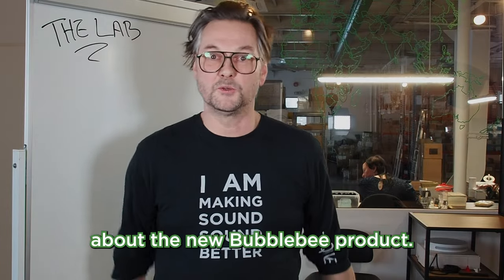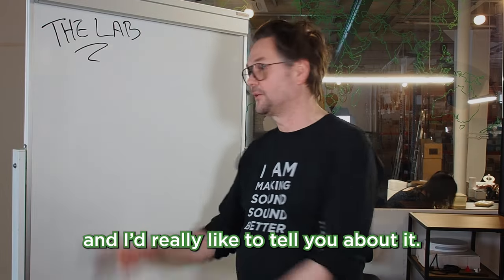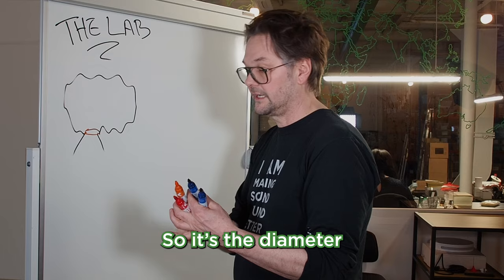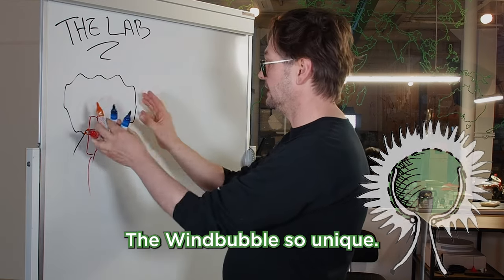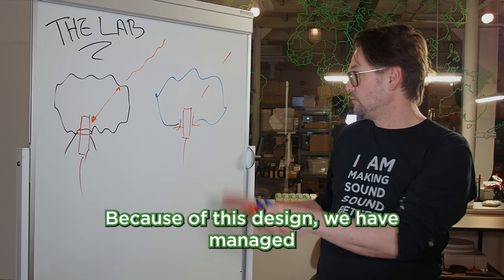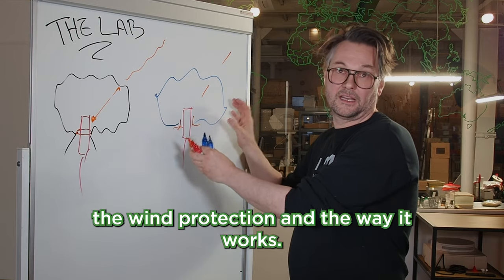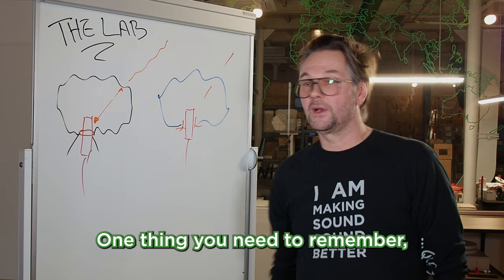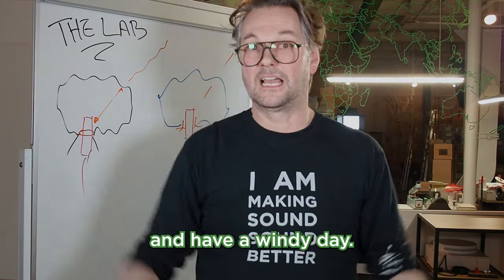Introducing The Windbubble Pro - Bubblebee Industries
Our Windbubble PRO microphone windshields will give you the ultimate wind protection you can get for you omni-directional lavalier, field recording or headset mic. Whatever the make or size of your mic, we have a whole range of premium quality furry windshields just waiting to keep away those horrible wind noises and letting the clean and clear frequencies in.

The Windbubble PRO lav mic windshield consists of a soft rubber mount. Unlike hard plastic mounts this special rubber mount absorbs shocks and stops vibrations transferring to your mic’s capsule. The rubber mount holds the furry windshield firmly in place on your mic, making sure it doesn't slip off. In addition to this, the rubber mount has a slight conical shape inside, which ensures you can't push your microphone too far into the windshield. This is very important to ensure that your microphone has a "bubble" of dead-air around the capsule for optimal wind protection and audio clarity. This means that your mic will consistently stay in the best possible position for maximum efficiency.

There are 4 sizes of rubber mounts available to fit the most commonly used omnidirectional lav mics, headset mics, or field recording stereo-pair microphones.

The fixed positioning of the mic using the rubber mount has given us the ability to engineer a smaller overall profile for the Windbubble PRO without compromising on the efficacy of the wind protection. However, each mount size is also available in a larger 'Extreme' version which consists of an inner foam core, surrounded by our much-loved multi-pile faux fur, to offer you an even greater level of wind protection for your microphone. These are especially helpful on those super windy exteriors & a perfect solution for factual, ENG & broadcast shoots.

Every Windbubble PRO is available in our renowned multi-pile faux fur. This unique fur has been specially designed with varying lengths of fur to help gradually slow down the wind particles before reaching the mic. The base of the fur has a higher density of shorter hairs & an acoustically transparent backing material for maximum frequency transparency. So instead of the wind hammering on the microphone & making those horrible, “I’m in the middle of a hurricane,” sounds, the capsule is kept in a calm bubble of wind protection & allowed to perform at its best.

Each Windbubble PRO is available in a single or twin-pack of lapel mic windshields & in 4 different colours (black, grey, white & beige) to allow you to colour-match to the costume or outfit of the talent.

Please note: The Windbubble PRO is only suitable for omnidirectional microphones. If you have a directional microphone, then the original Windbubble is the best microphone windshield for your mic.

WORLD-RENOWNED PROTECTION FROM WIND
Best in the industry wind protection thanks to the bubble-effect & rubber mount in the design. The construction of the Windbubble PRO holds a quiet space of dead-air around the mic capsule, allowing it to perform the best way possible & delivering detailed & naturally transparent audio to your transmitter or recorder.

WINDBUBBLE PROS WON'T FALL OFF
The rubber mount firmly grips your mic, ensuring the windshield will stay in place & you don't have to worry about it falling off mid-shoot.

CHOOSE YOUR SIZE AND MODEL
Our Widbubble PROs are available in 4 different sizes to fit the most popular lav, head-worn or field recording mics. Each size is also available in a standard version for discretion or an ‘Extreme’ version for greater wind protection.

NATURAL SOUND
Our fur & mesh construction makes The Windbubble PRO acoustically transparent to keep the sound very close to the microphone’s natural frequency response.

CHOOSE YOUR COLOUR
Available in 4 different colours (black, grey, white, & beige) of high quality Bubblebee faux fur to make it easier to match a Windbubble PRO colour to most outfits.

MULTI-PILE FUR
The short, dense hair of the fur gives the Windbubble PRO a rounded & organic shape while the longer fur slows wind down gradually for best-in-class wind protection. The Bubblebee fur is less shiny than others, to better blend with skin, clothes, & other surrounding materials.

QUALITY YOU CAN TRUST
Designed in Denmark by sound lovers, for sound lovers!

It is important that you check the correct size(s) Windbubble PRO windshield suitable for your omnidirectional lav microphone.

XS - For omni microphones with a diameter of 3,0-5,0mm

S - For omni microphones with a diameter of 5,0-6,5mm

M - For omni microphones with a diameter of 6,0-8,0mm

L - For omni microphones with a diameter of 11,5-14,0mm

Bubblebee Industries is Making Sound Sound Better by creating the world’s best microphone wind protection and other innovative sound accessories for sound professionals and prosumers.